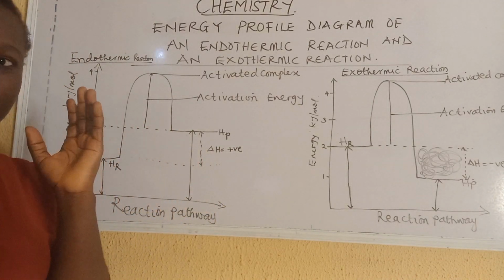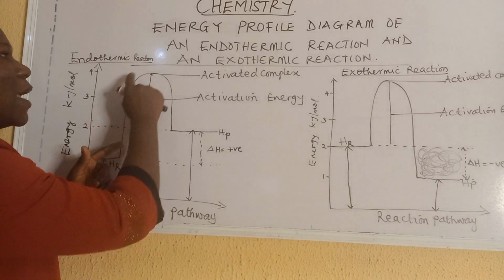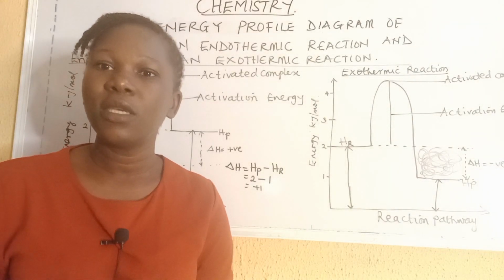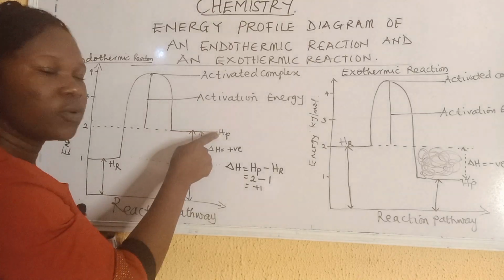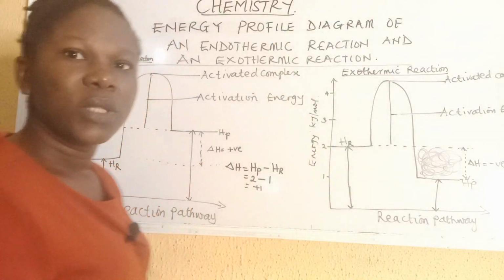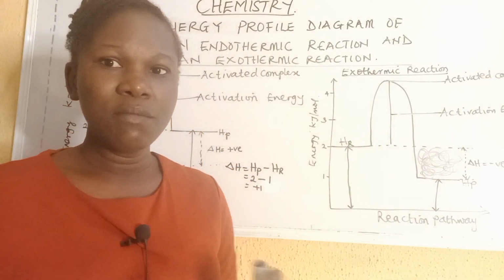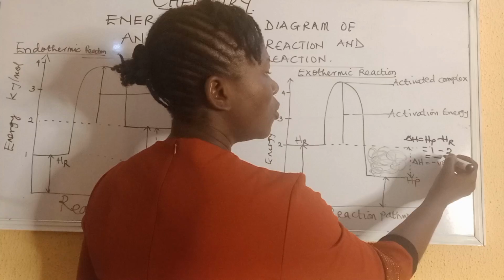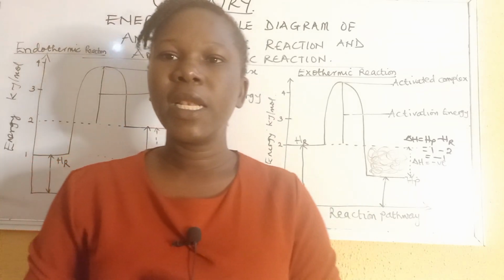THE ENERGY PROFILE DIAGRAM OF AN EXOTHERMIC ABD ENDOTHERMIC REACTION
This video explains how Exothermic and Endothermic reaction occur.